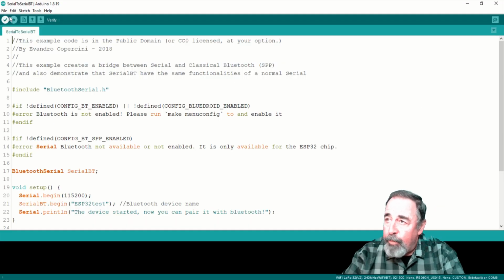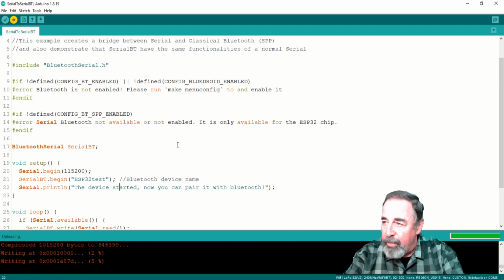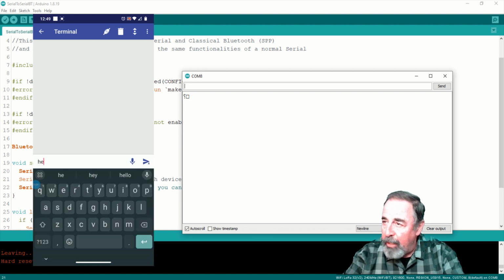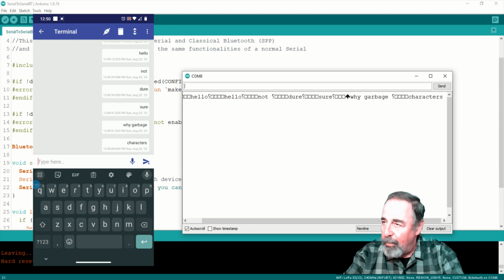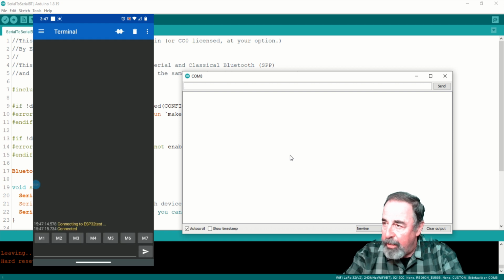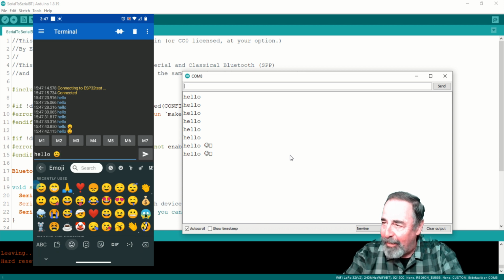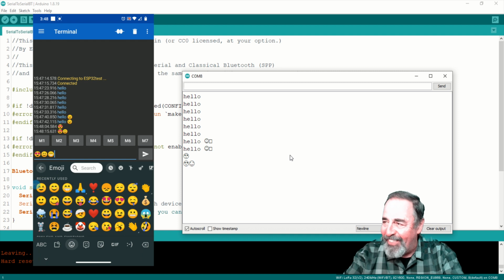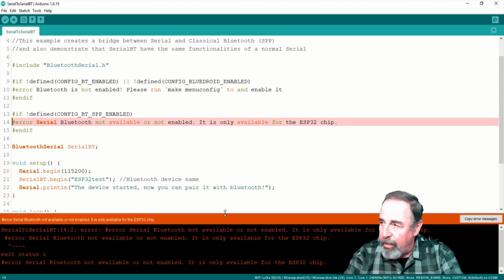Heltec LoRa ESP32 Bluetooth Question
A friend of the channel asks about using Bluetooth to communicate with the Heltec LoRa ESP32 boards. I start out fine using the Heltec LoRa ESP32 V2 board. The V3 board has an ESP32 S3 chip, so it seems Bluetooth support is different somehow. It is BLE 5.0 and the sketch that worked on V2, doesn't compile for V3. So I will have to investigate further.
Serial Bluetooth Terminal app for Android.
NEXTION 915 MHz LoRa ESP32 OLED V2 Development Board SX1276 + 915MHz LoRa Antenna